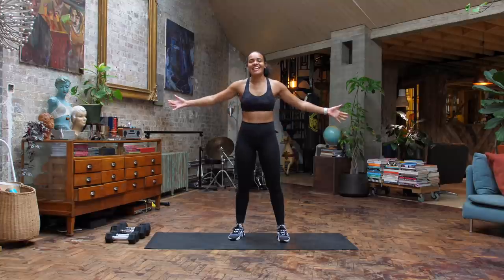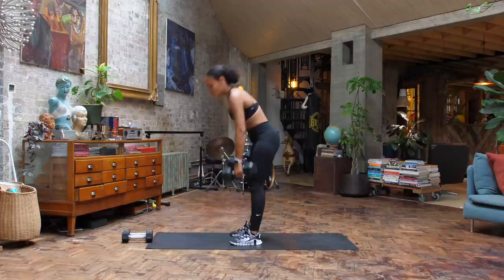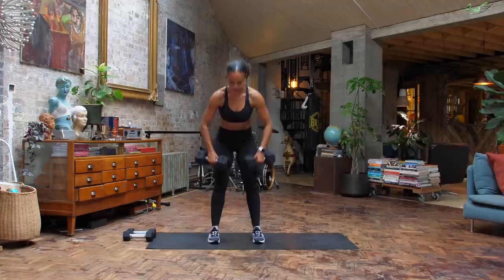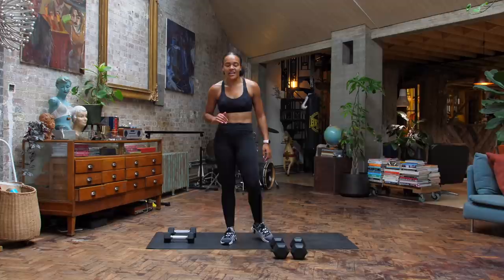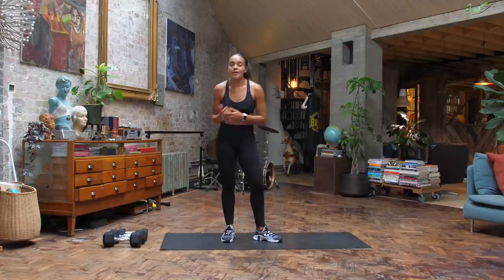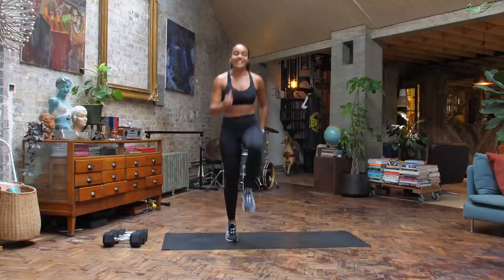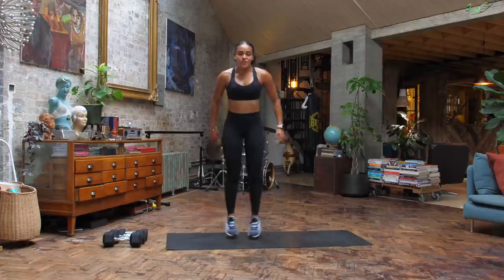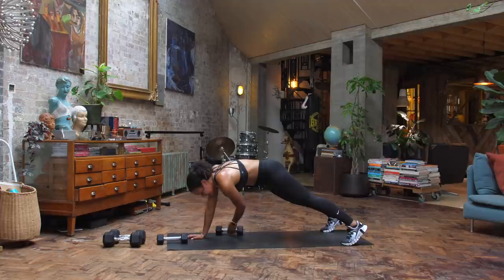Train with Courtnay | Intermediate Dumbbell Workout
Say hello to Courtnay! She is one of the awesome new Body Coach trainers and she is going to be creating some incredible workouts for you on The Body Coach TV.

This is an Intermediate Dumbbell workout, consisting of 3 sections and you will need at least 1 set of dumbbells. Courtnay is using a light set and a medium set.

BLOCK 1: 7 minute AMRAP
6x Deadlift & high pull
6x DB squats or goblet squats
6x Renegade rows
6x DB reverse lunges

1 min recovery

BLOCK 2: 6 mins
40 seconds work | 20 seconds rest

Shuttle forward & back
Lateral lunge knee drive
Military plank
A-Skip
Bear crawl
Pop squat

1 min recovery

BLOCK 3: 4 mins Ascending Ladder
2/4/6/8 reps
Plank drag
Swing
Ballistic Row